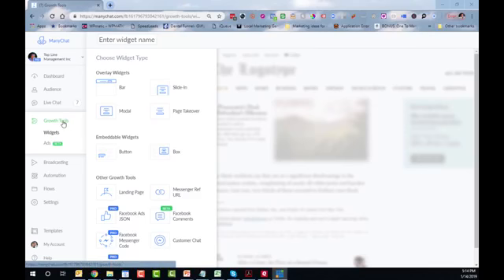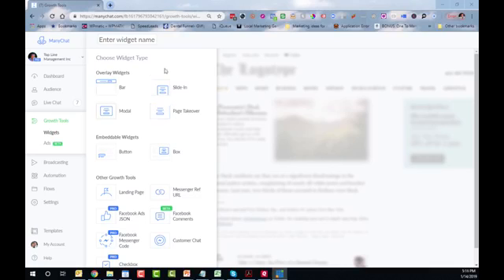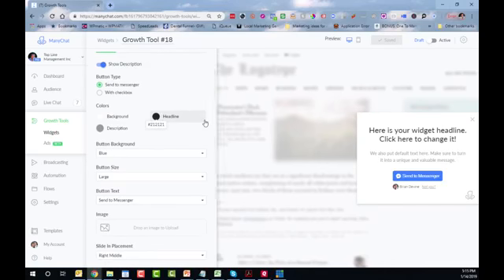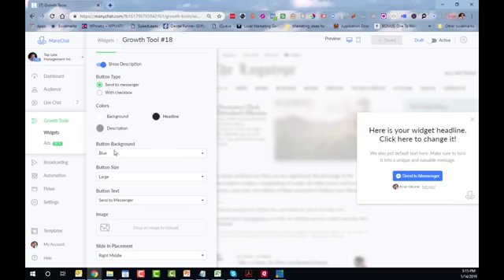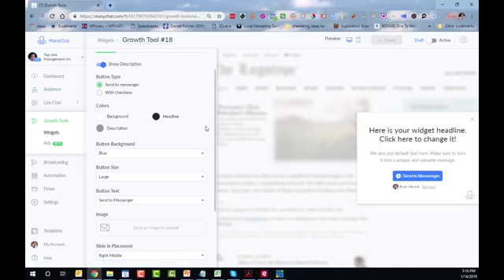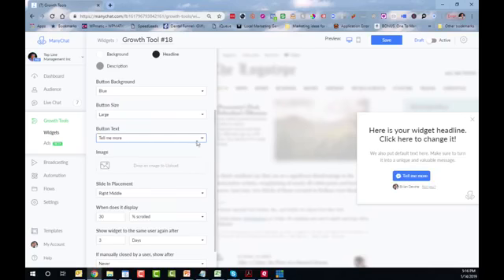Build A List With Facebook Chat On Your Website...I'll Show You How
More and more websites are adding chat buttons to their websites and people selling them are even telling you that your competition has it so you better have it too! Why not add a Facebook Chatbot to your site AND build your list of potential patients at the same time! Watch today's Top Line Live at 5 and learn exactly how this works and how you can do it yourself.